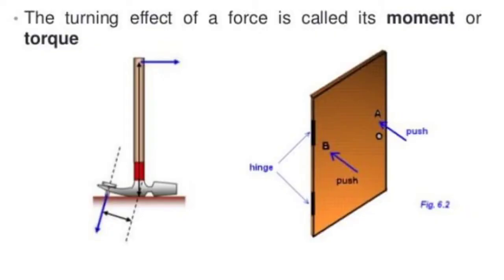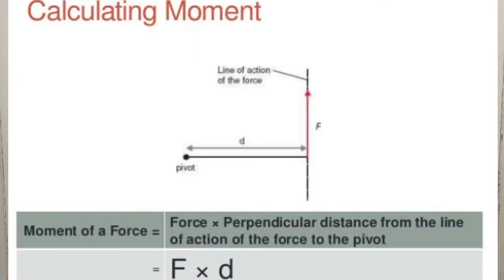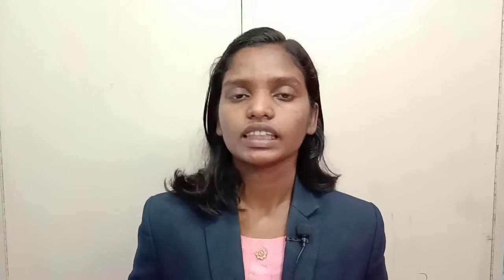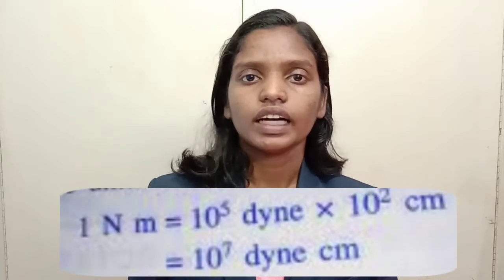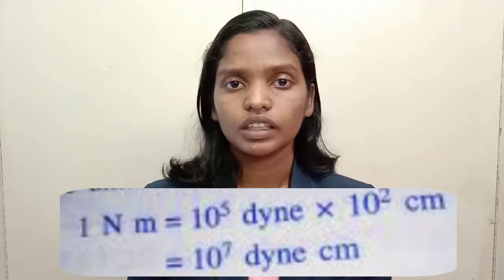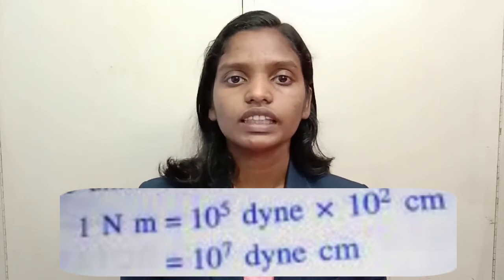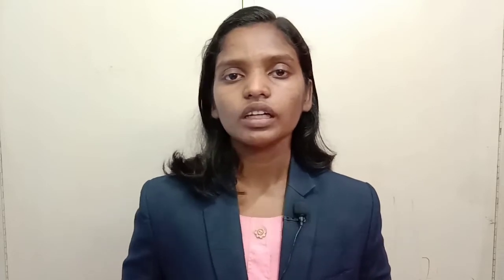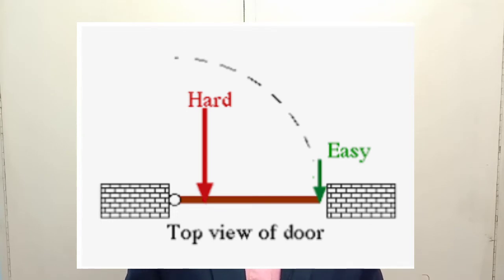CLASS 10 PHYSICS (ICSE-2021) CHAPTER-1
This video is  about  the Physics class 10-chapter 1.(Turning Force or Torque)ICSE -2021